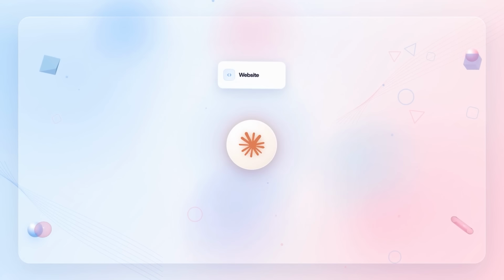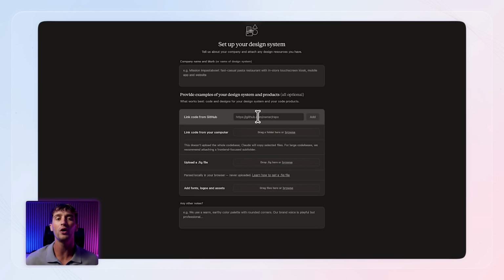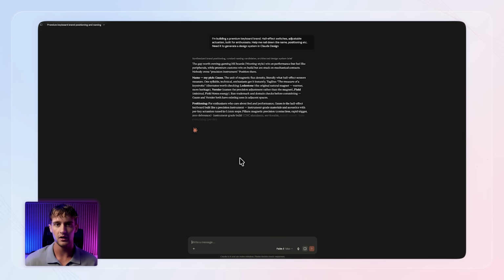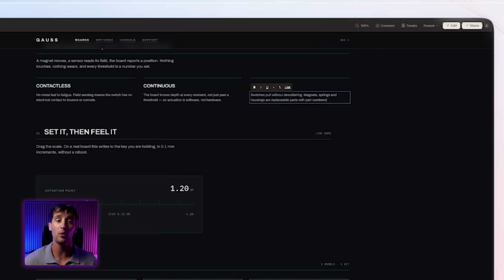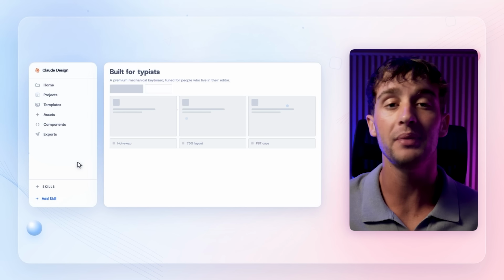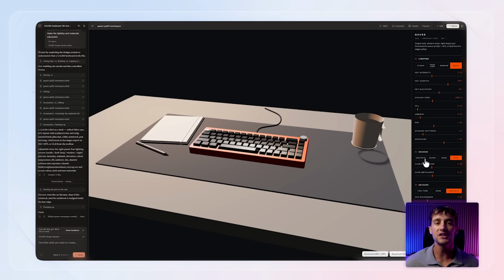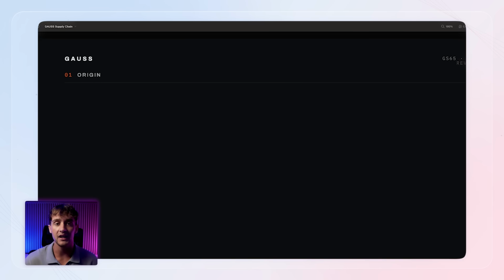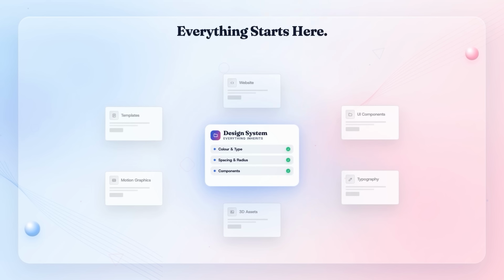Master 95% of The NEW Claude Design In 7 Minutes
Use Claude Design to build a complete brand identity from scratch. Learn how to generate websites, pitch decks, and product renders quickly.

This tutorial demonstrates how to leverage Claude Design to handle professional branding tasks without needing external designers. Whether you are a solo entrepreneur or a developer, you will see exactly how to utilize the latest features to build a cohesive keyboard brand from the ground up. We walk through the entire process, showing how to maintain consistency across your visual assets using only this tool.

By the end of this walkthrough, you will have a clear blueprint for how to create brand assets efficiently. You can apply this design workflow to your own projects, saving significant time on manual production. We focus on practical application, ensuring you understand how to prompt effectively to get the specific visual results you need for your business.